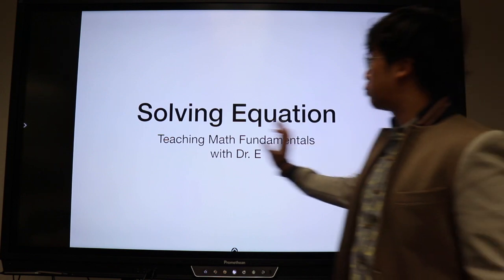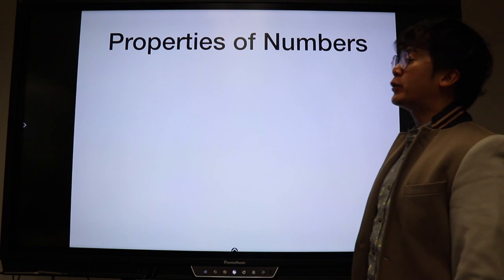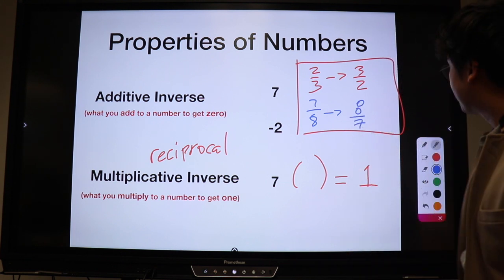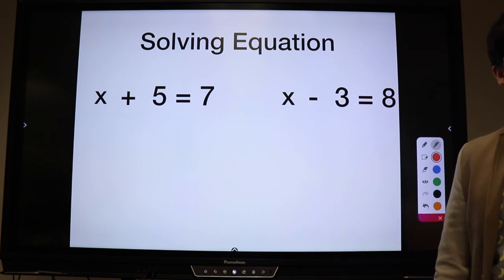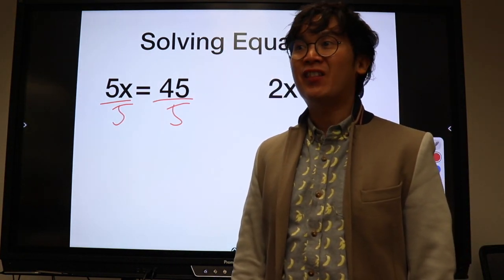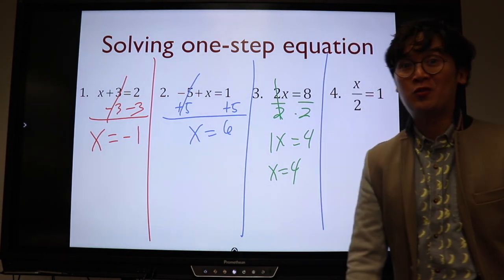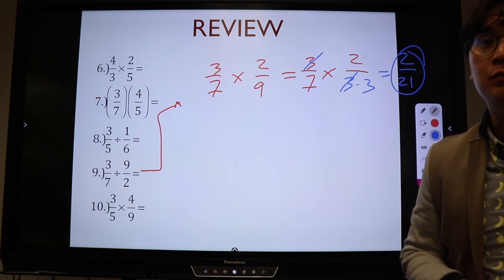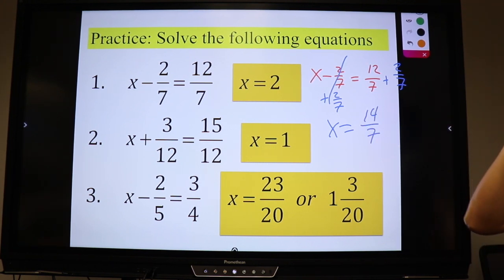LECTURE: HOW TO SOLVE ONE-STEP EQUATION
This lesson on algebra will teach you how to solve one-step or multi-step equation that is also known as simple linear equation in mathematics.

In solving basic math equation or in finding the value of x, knowing your additive inverse and multiplicative inverse will better help you understand the concept of equation property. This tutorial video will show you the step by step process on how to solve basic math equation using these properties